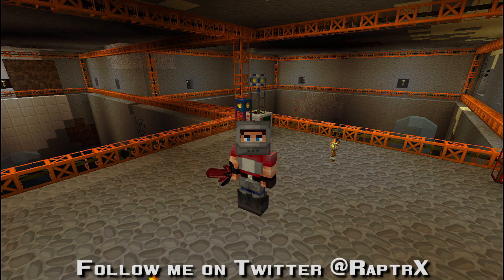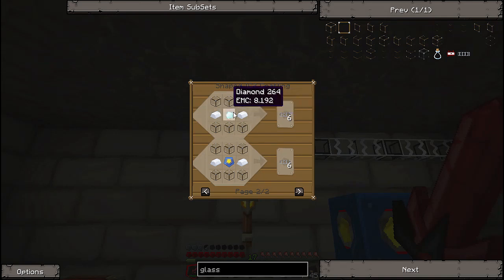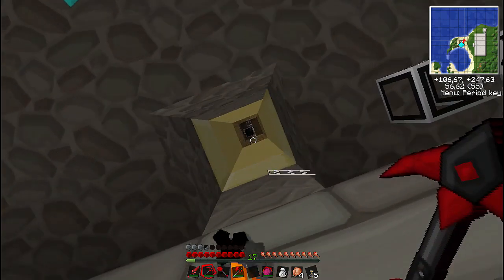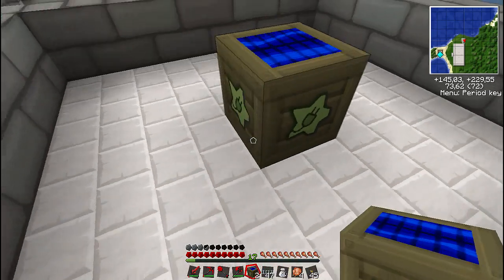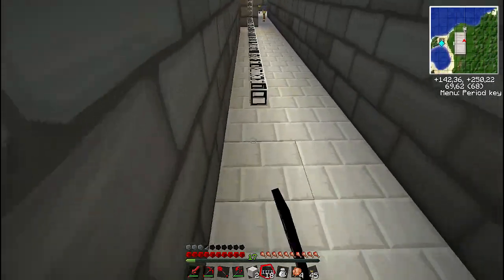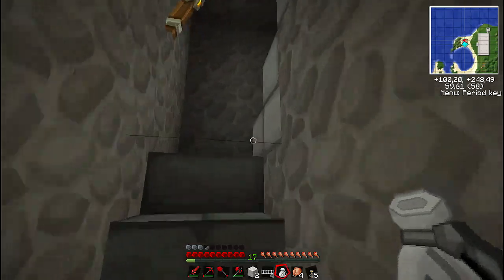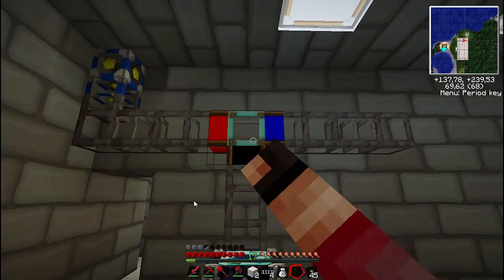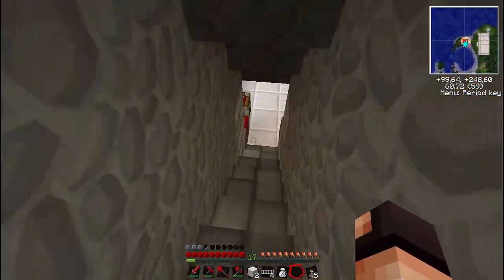Let's Play Tekkit Ep.25 - Finally Start Moving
Hello everyone! This is my let's play series. Starting from scratch, no item spawning. If you want to play along, the world seed is: 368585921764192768